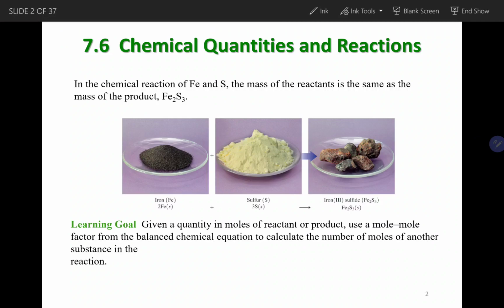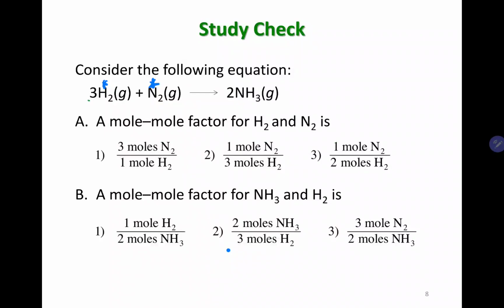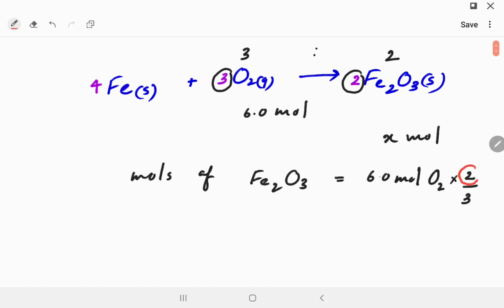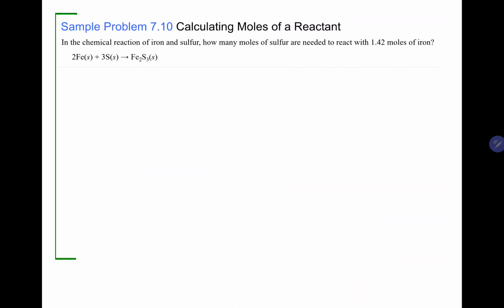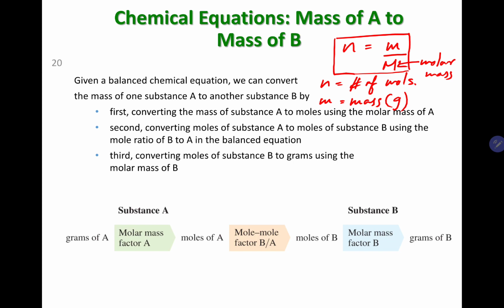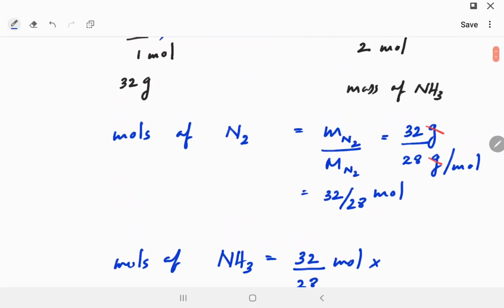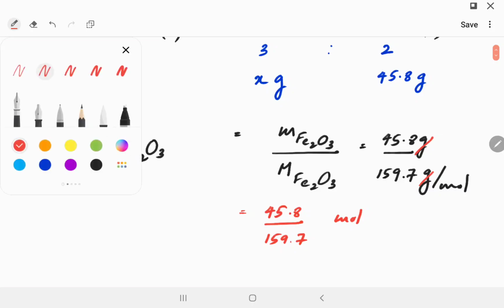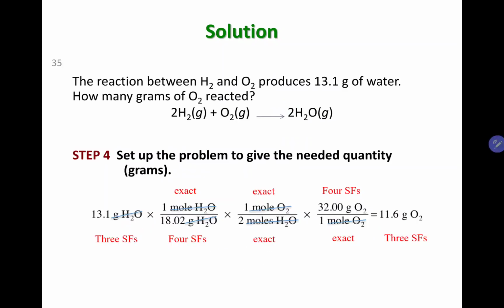Chemical Quantities and Reactions